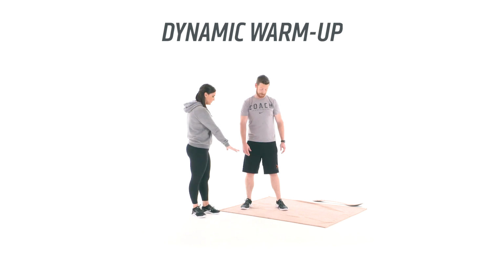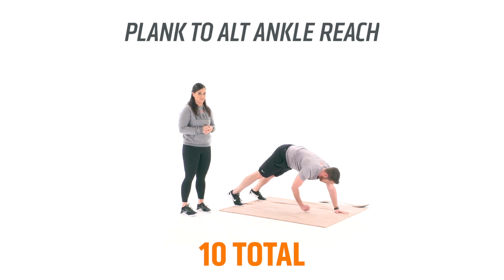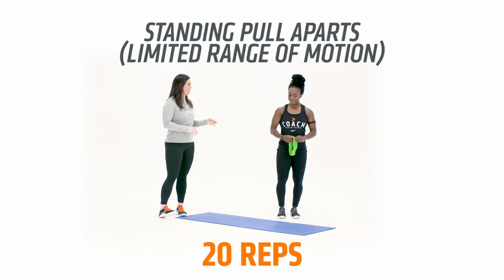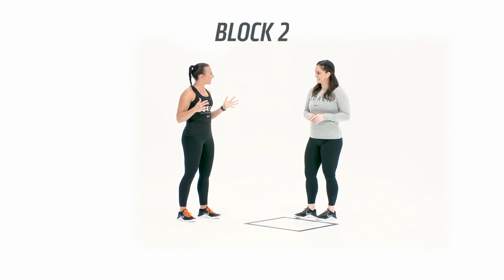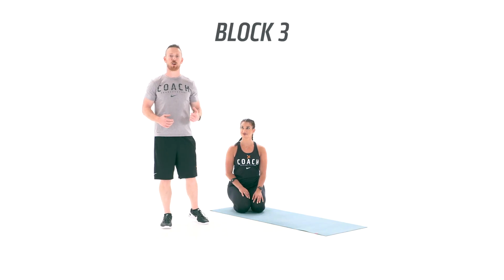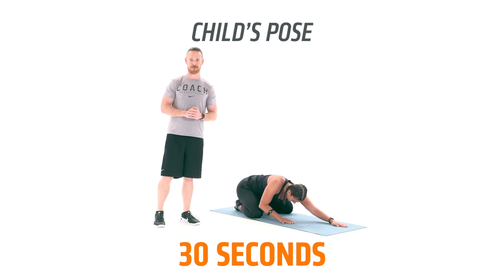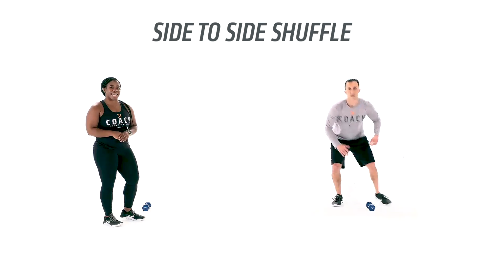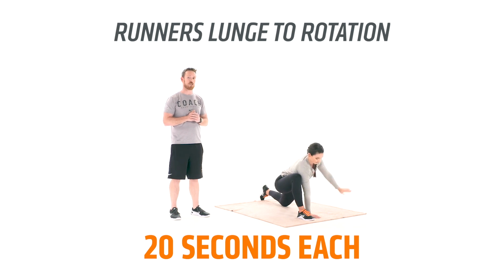04.08.20 At Home Workout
Put your agility skills to the test in this OrangetheoryAtHome. Not only will you get your heart pumping, you’ll improve your balance and coordination, too.

Recommended equipment:
-Mini Band
-Mat
-Towel